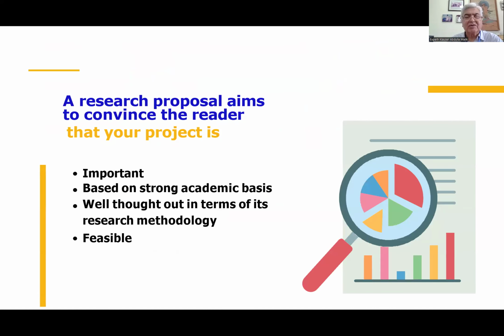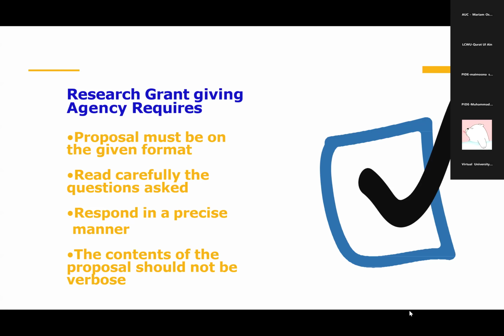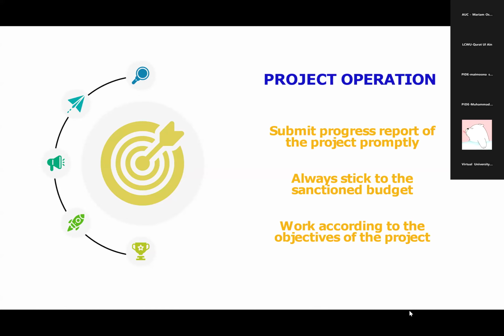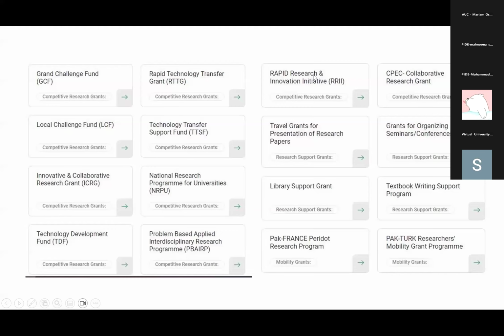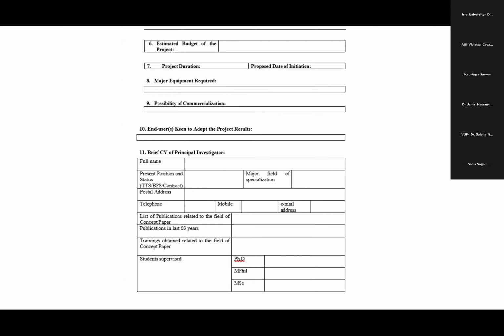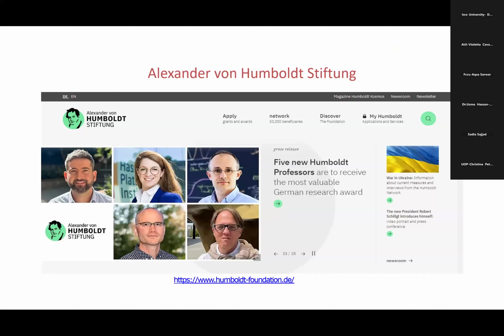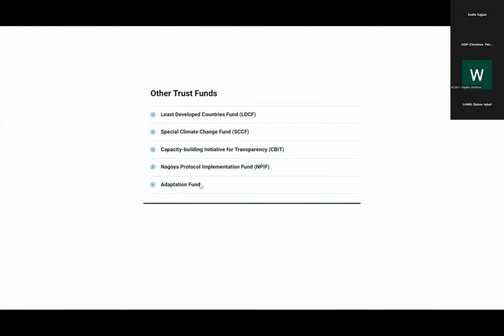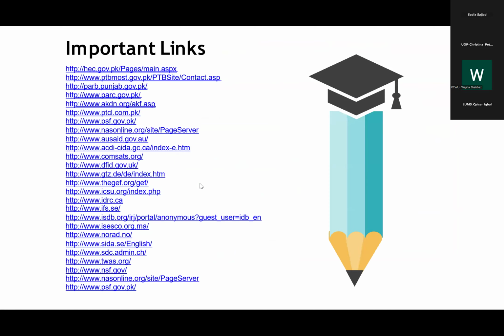Grants and Proposal Writing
Introduction- 0:00
Research Proposal- 1:10
Research Proposal Template- 3:04
Research Grant giving agency requirement- 7:05
Review Process- 8:31
Project Operation- 10:48
Sustainable Development Goals- 13:11
Evaluation (based on)- 14:31
National Funding Agencies- 16:36
Cover Sheet for Proposal- 23:09
International Funding Agencies- 31:20
Global Environment Facility- 39:08
Other Trust Funds- 39:56
Empowering People For Sustainable Future- 44:32
Questions- 46:50